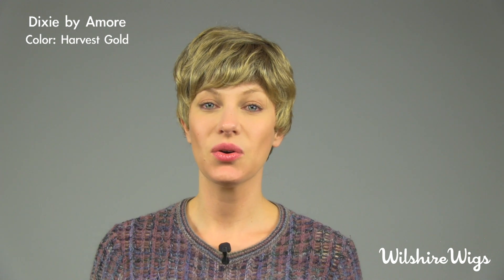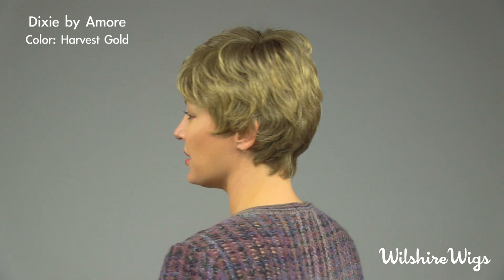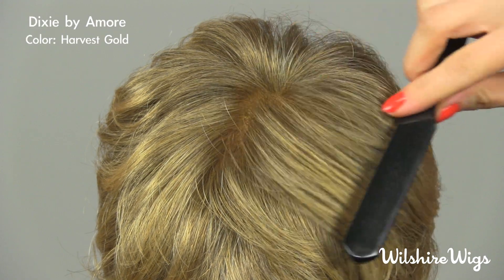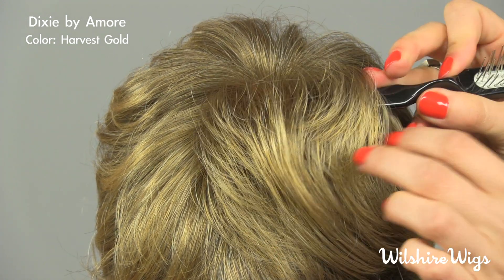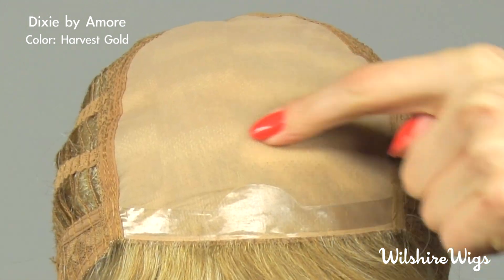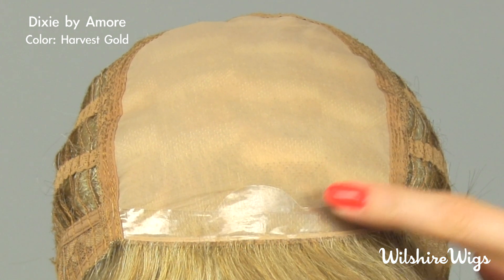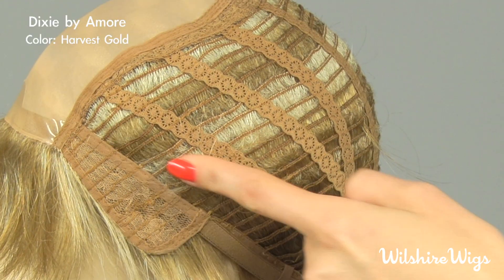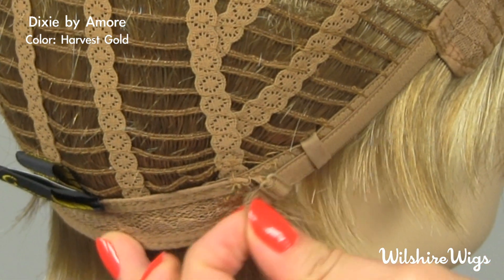DIXIE by Amore Designer Series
Ultra-light, short, semi-straight wig that tapers to a smooth nape. Hair Lengths: 3 1/2" bangs, 3" crown, 2" nape.

Color Shown: Harvest Gold